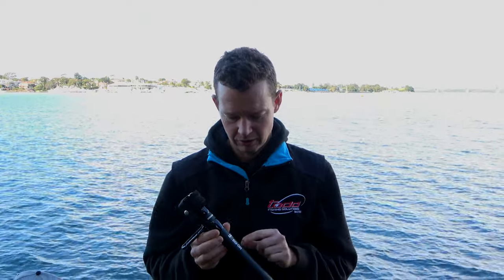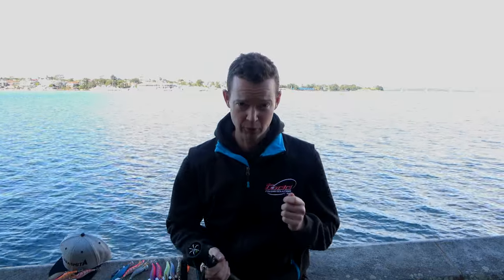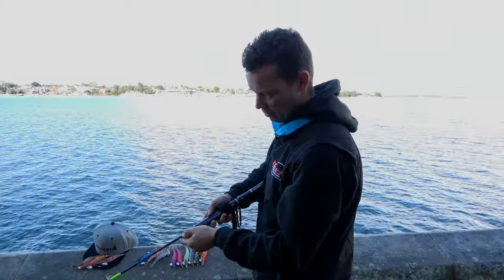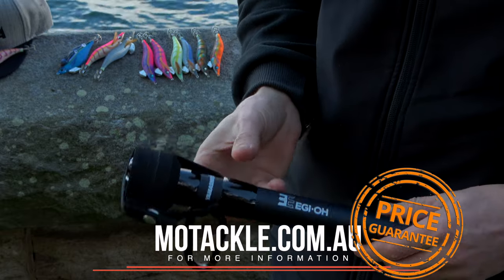Yamashita EGI OH Squid Landing Gaff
The Yamashita EGI-OH Landing Gaff is a lightweight 3m long telescopic gaff that packs down to 28cm in length.

MoTackle & Outdoors is one of the largest angling and exploration stores in Australia, offering the broadest range of tackle and outdoor products to people across the country.

Based in Coffs Harbour, we’ve come from humble beginnings to become one of the most respected and expert shops in the country. Shipping an extensive range of products to homes and businesses across the country and backed by our rock-solid price guarantee, there’s no better way to prepare for your next trip than browsing the MoTackle range. Take a look at our online catalogue and discover that special something you’ve been looking for.